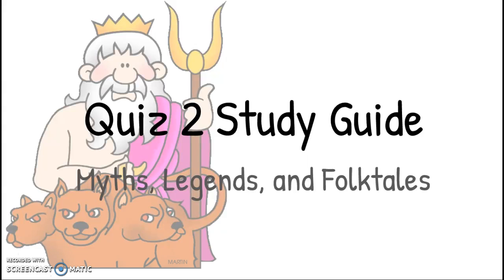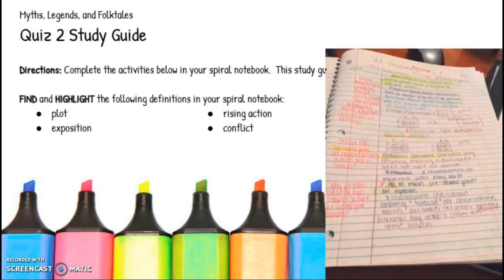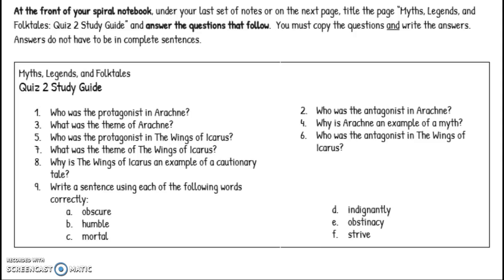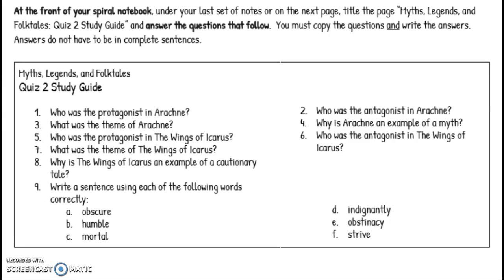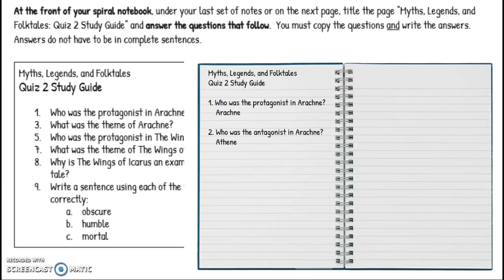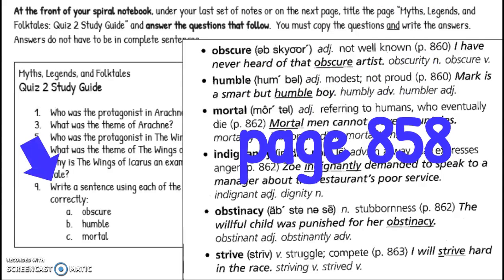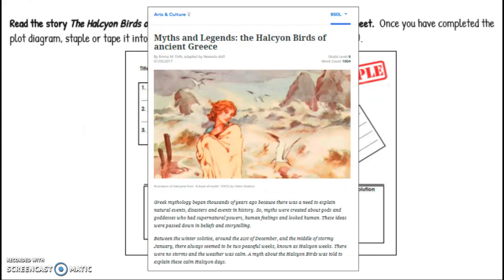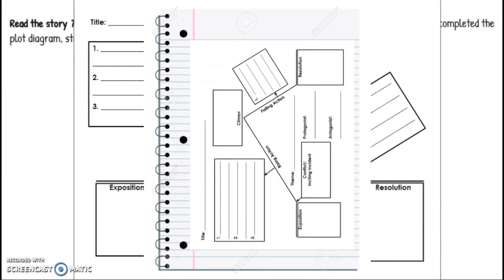Myths, Legends, and Folktales: Quiz 2 Study Guide